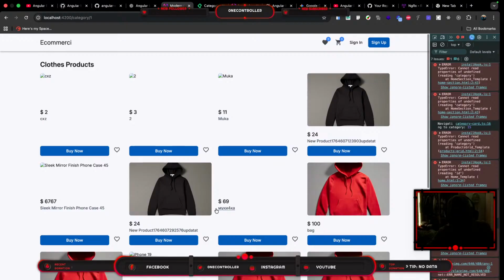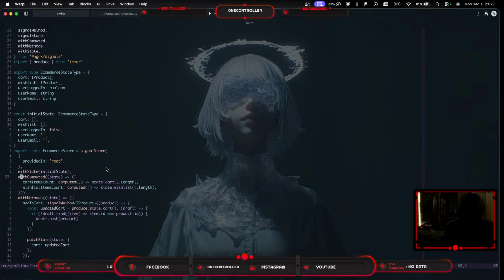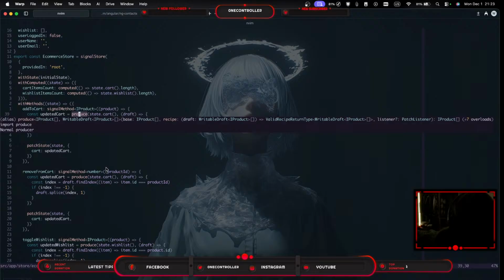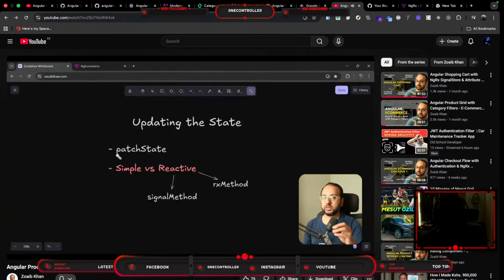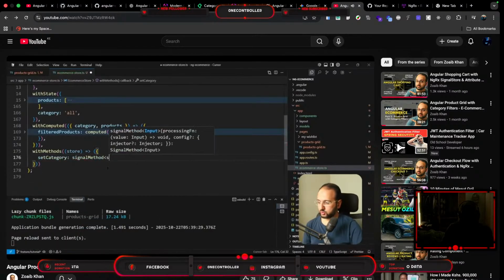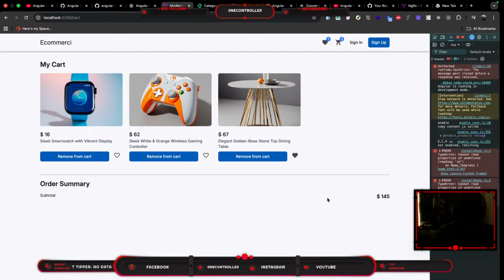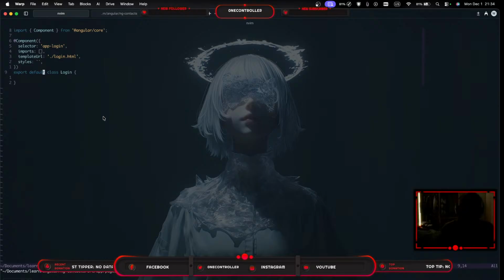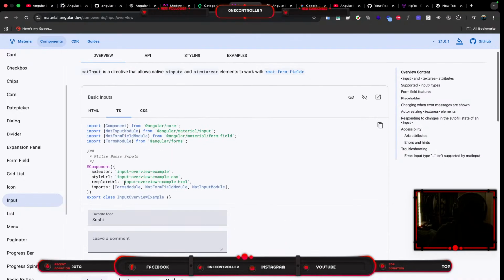Adding login Form (Learning Angular)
In this session I  add Forms to the almost complete simple commerce